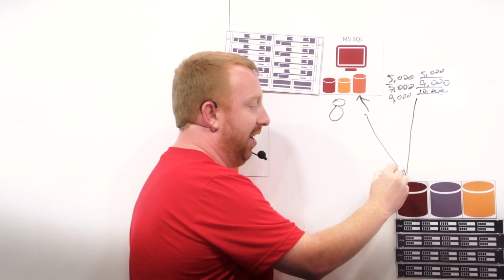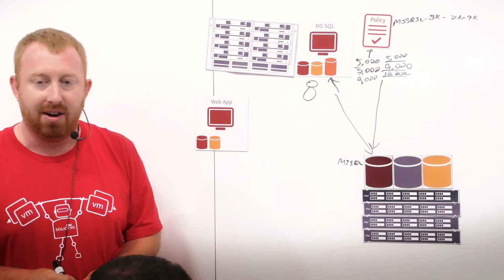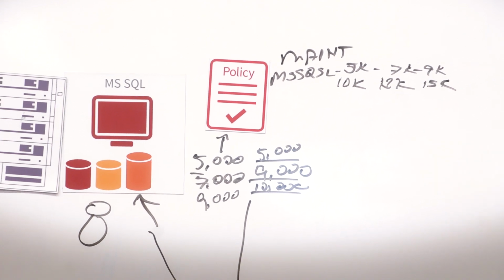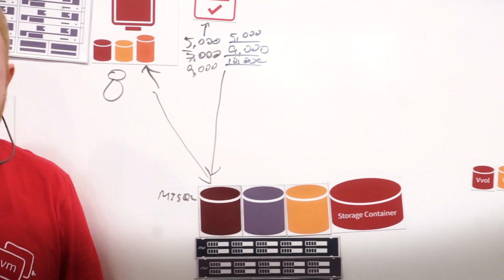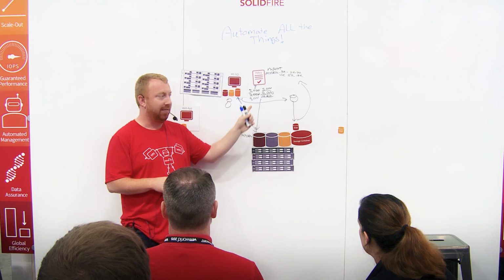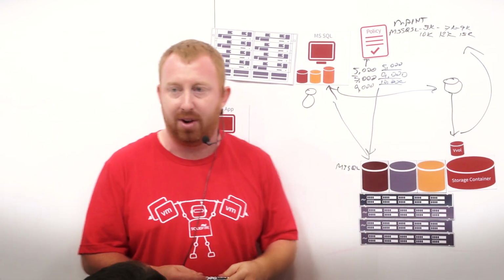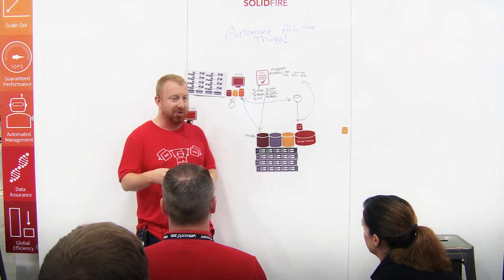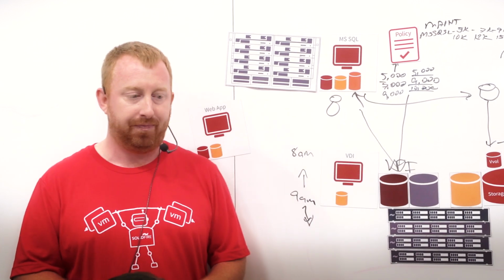Automating Menial Tasks In Your Data Center with VMware vSphere & SolidFire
SolidFire's booth session at VMworld 2015 covering automation using VMware vSphere and SolidFire all-flash storage system.